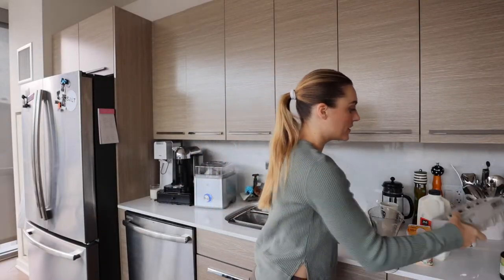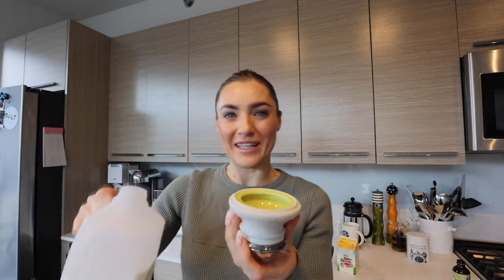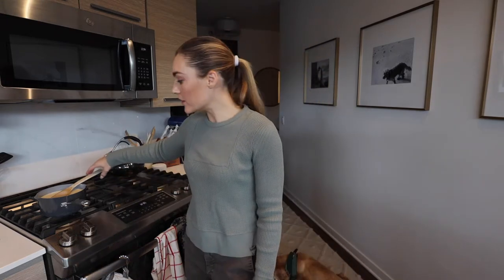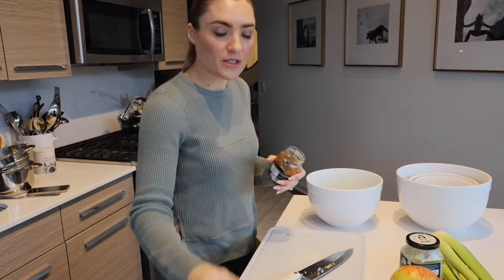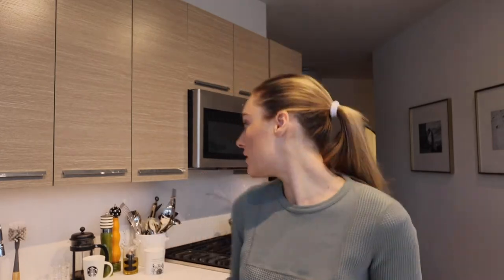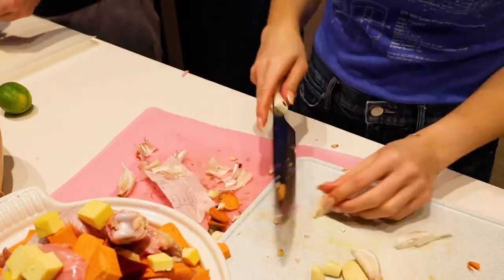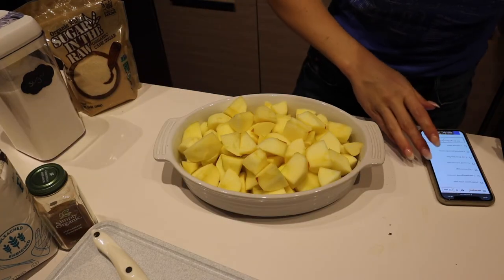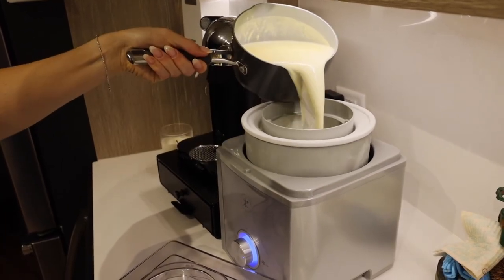How to Make 5 Easy Fall Recipes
Timestamps:
00:00 Intro
01:25  #1: Making Homemade Ice Cream
06:30  #2: Making Egg Salad
11:02  #3: Making Roasted Chicken & Chili
13:00  #4: Making Apple Crisp
15:39  #5: Finishing the Ice Cream
17:12 #6: Outro

AIRBNB » Get up to $65 off your first booking

ABOUT ME:
Hi! I'm Jess and this is your go-to channel for some DIY inspo! I like to keep busy by trying & making new things, and sharing it with all of YouTube.

I UPLOAD:
Wednesday & Friday!

FOR EVERYTHING THE HIGHRISE HOSTESS...

Airbnb Link to Save $ on your Next Trip!